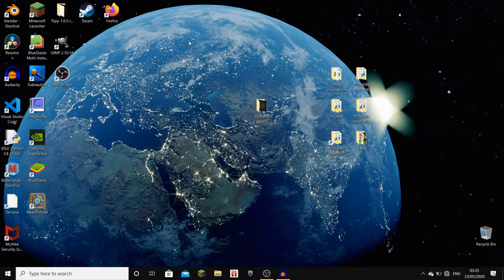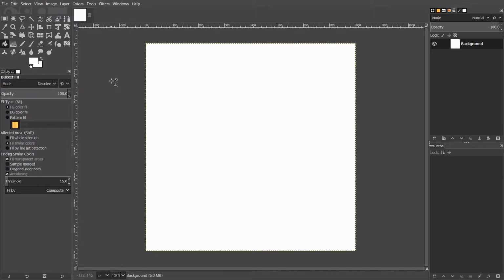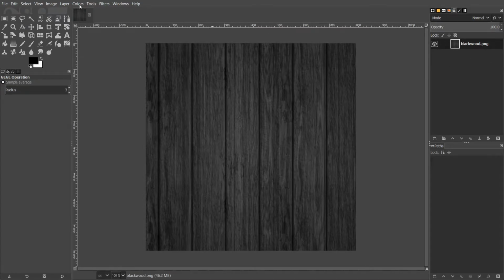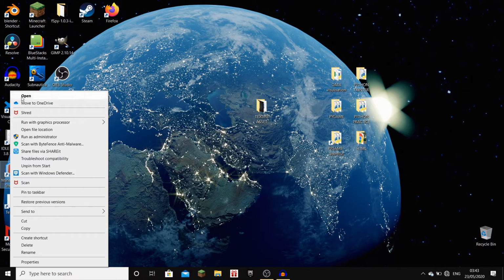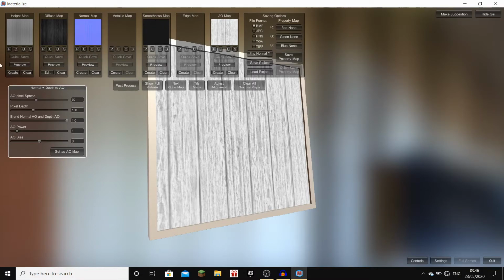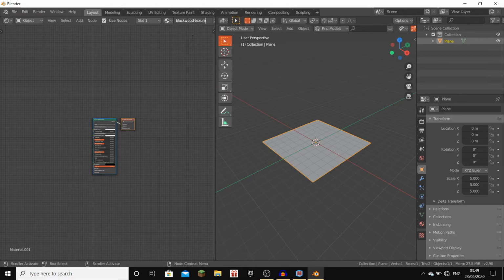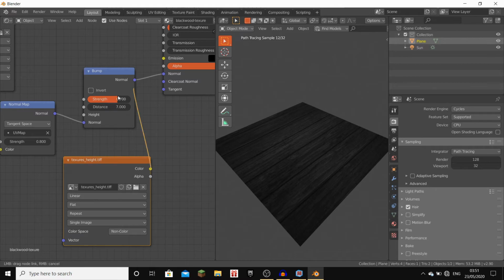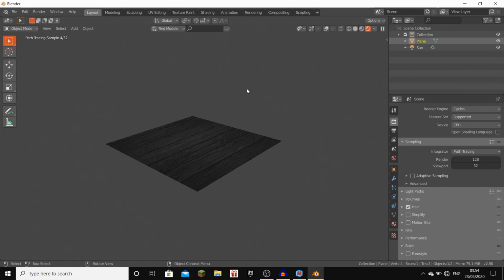HOW TO MAKE TEXURES FROM SCRATCH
in this video i will teach you guys how to make texures from scratch.